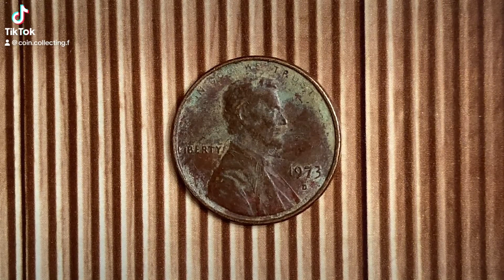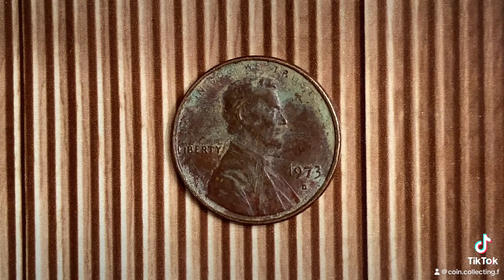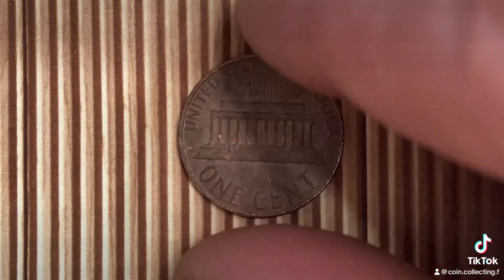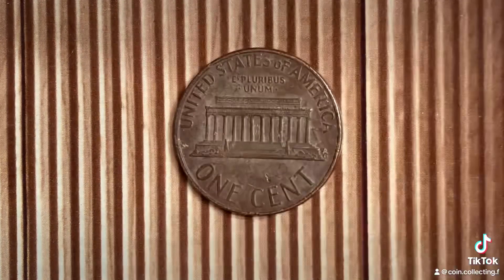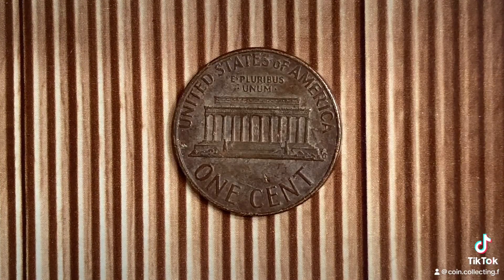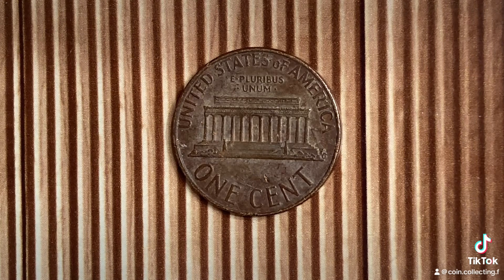1973 LINCOLN MEMORIAL CENT ❤️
LOL! Check out this funny and kind of gross video about money found in a puddle, called "Questionable Five"